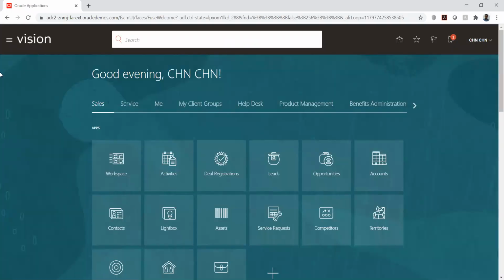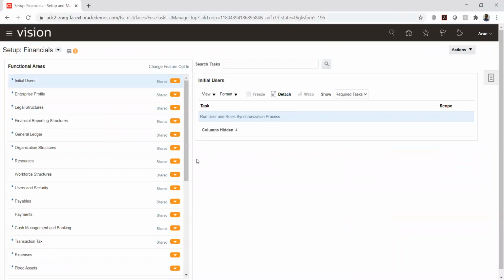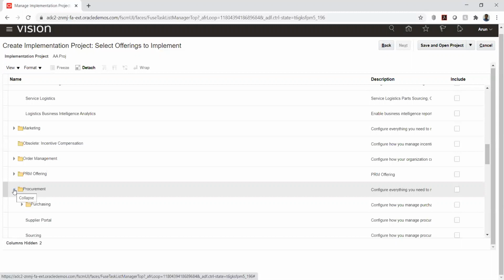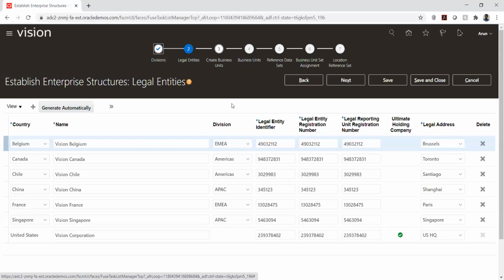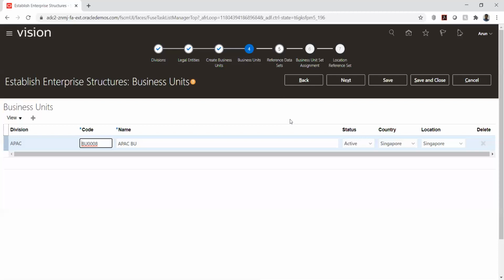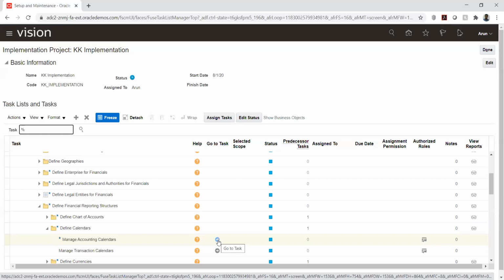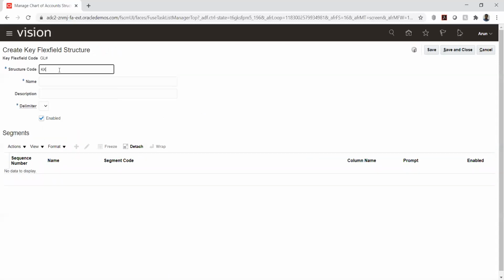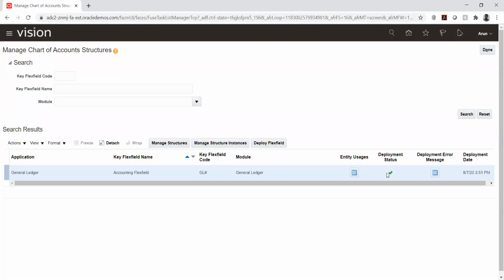Oracle Fusion Financials - GL Setup Part 1